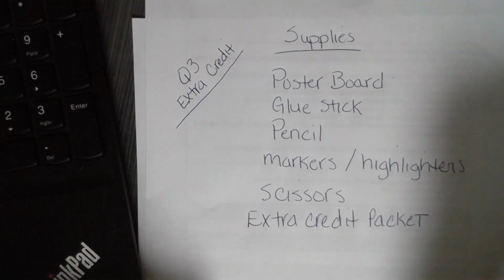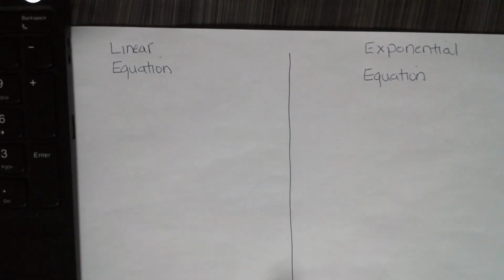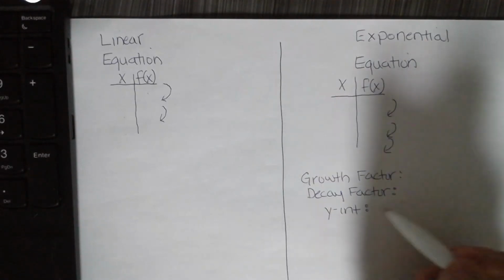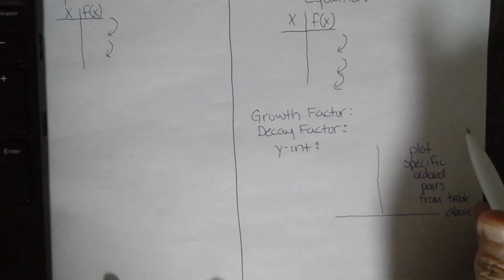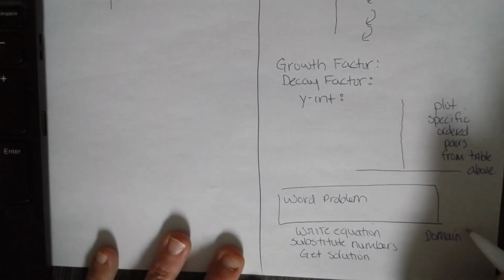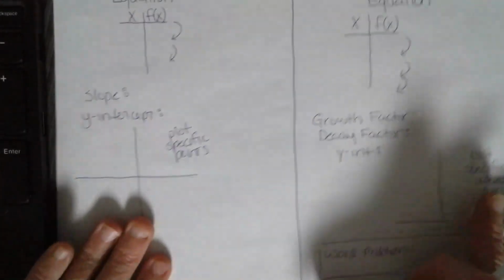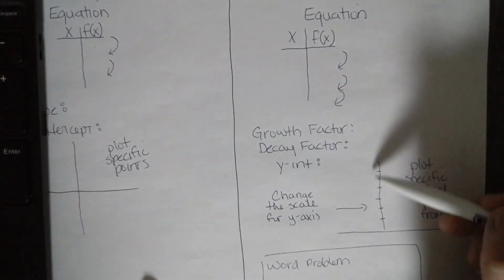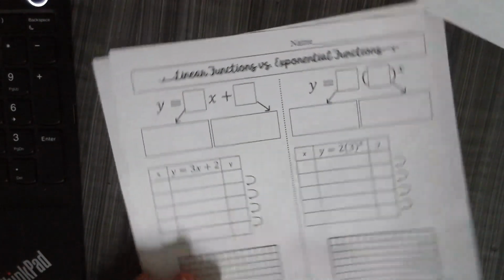Q3 Extra Credit